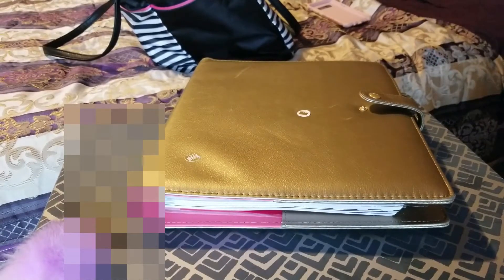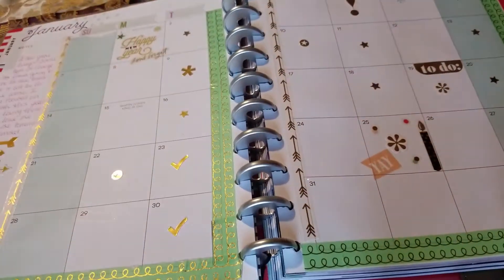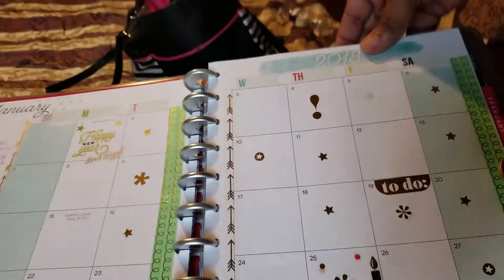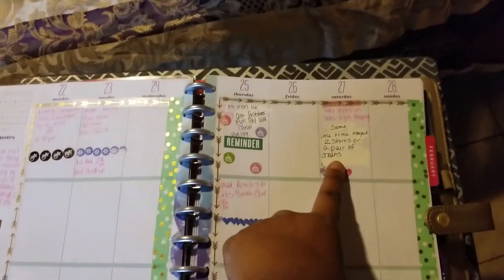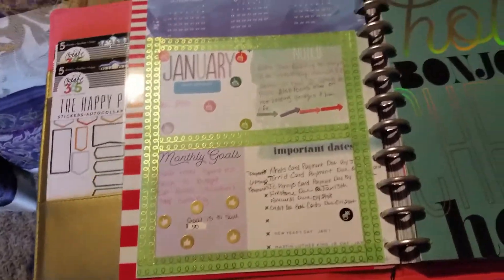Planning My Life Month By Month| January 2018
You Can Also Send Products To:
Rukesa West